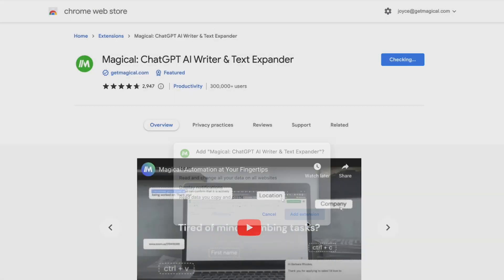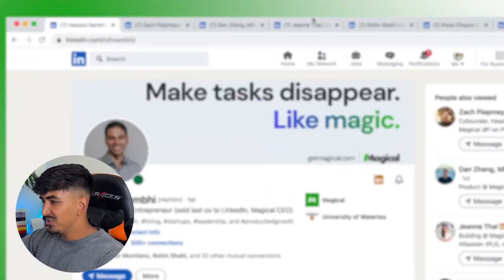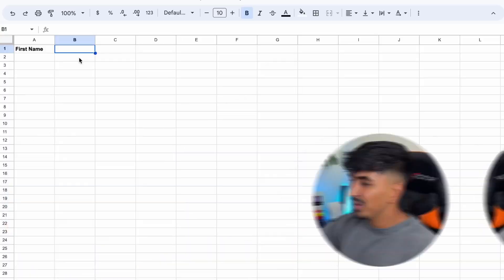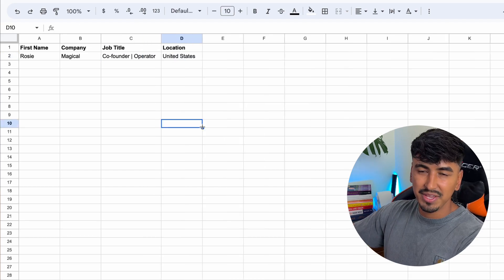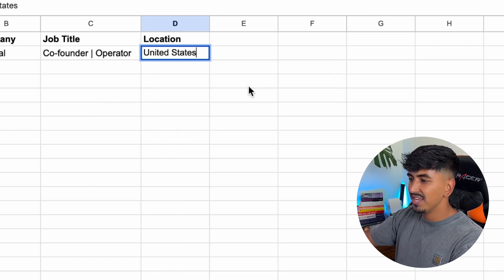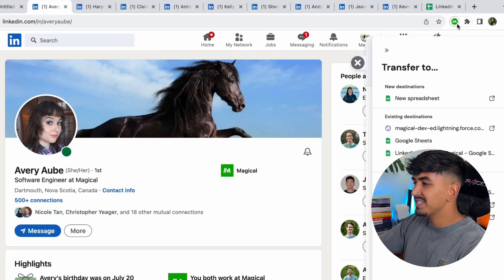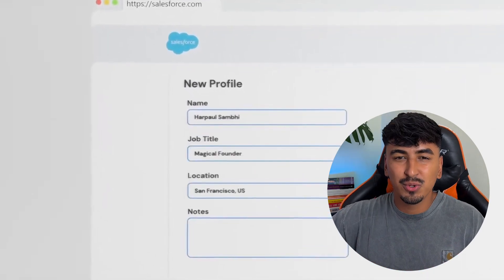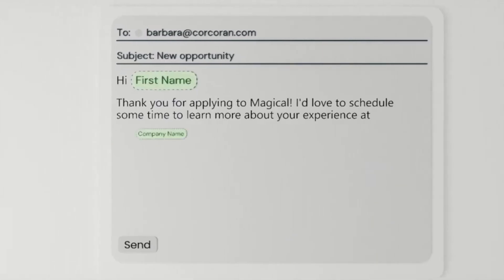Best form filler for Chrome | Top Chrome extension you haven’t heard about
Tired of manually filling out forms? Well, we have the perfect solution for you - the best form filler for Chrome: Magical. In this video, we'll show you how Magical, a productivity Chrome extension, can help you breeze through repetitive tasks and never have to fill out another form again. Forget about Google Chrome's built-in autofill feature, because Magical is here to provide a robust, customizable, and secure alternative. Trusted by top companies like Disney, Uber, and Facebook, Magical is the go-to form filler. To get started, simply download the Magical Chrome extension from the link above!